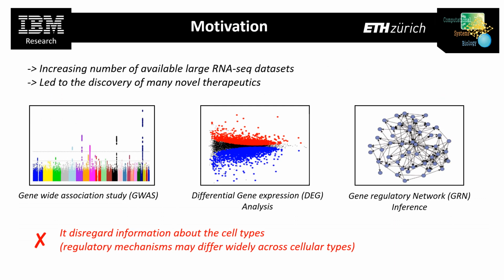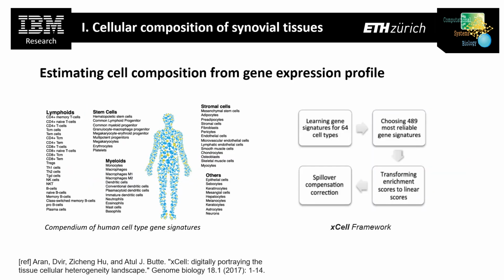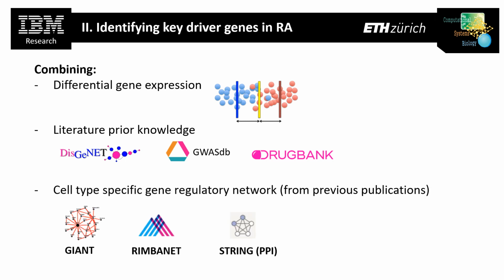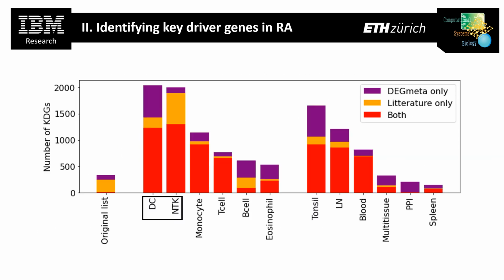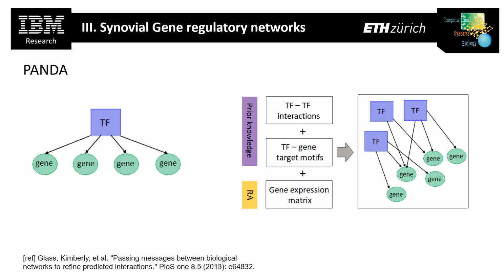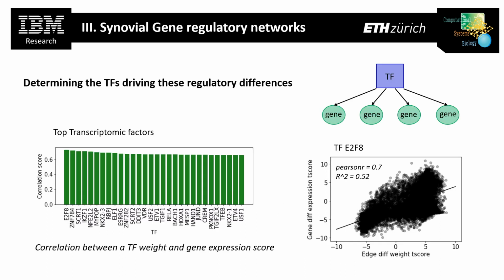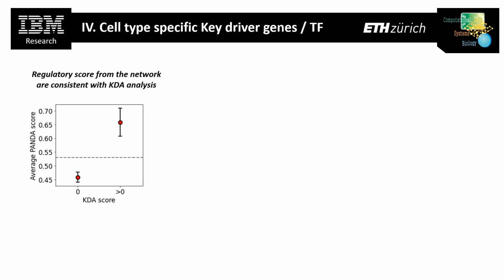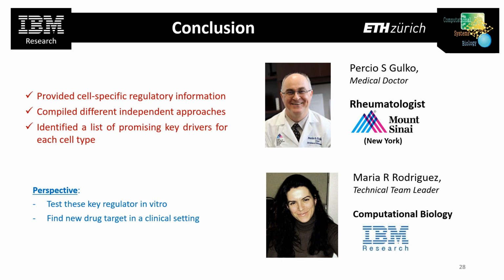Cell-type specific gene regulation in... - Aurelien Pelisiser - SysMod - Poster - ISMB 2022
Cell-type specific gene regulation in Rheumatoid Arthritis - Aurelien Pelisiser - SysMod - Poster - ISMB 2022